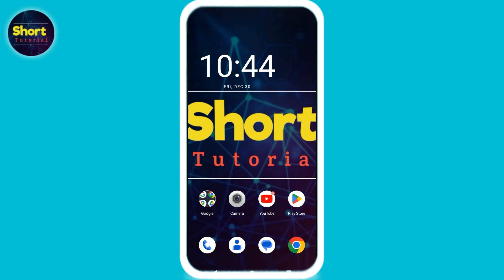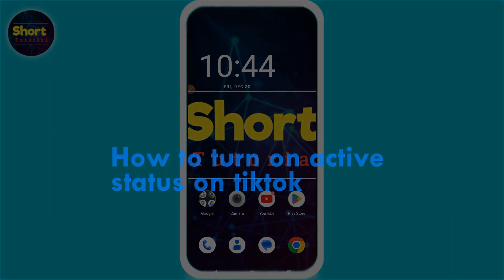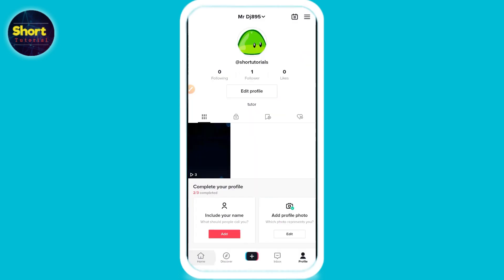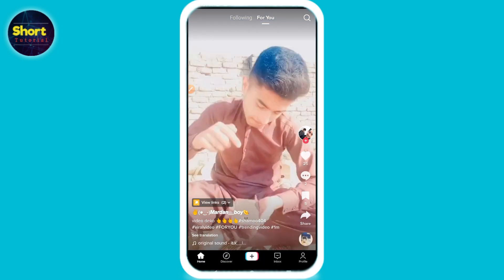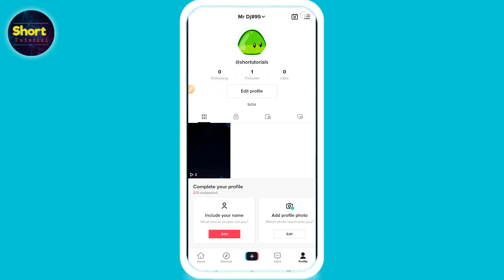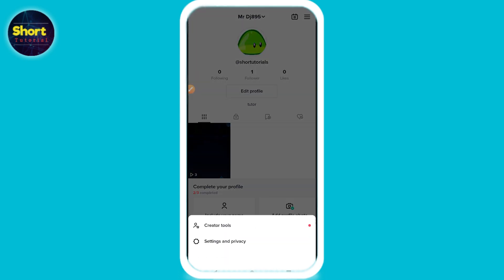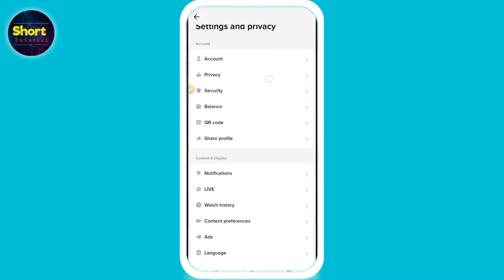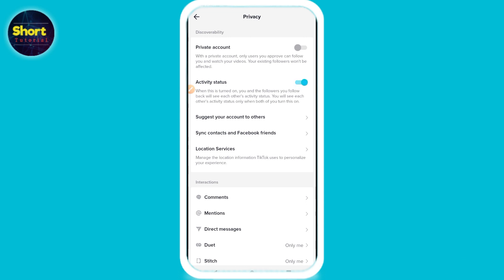How to turn on active status on TikTok (Easy Method)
In this Video You Will Learn About How to turn on active status on TikTok in Easy Way.